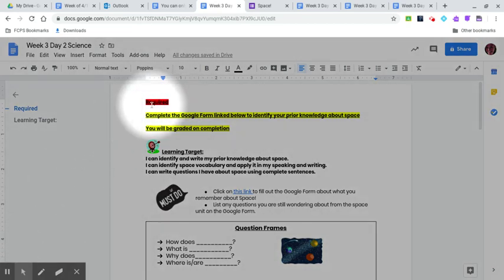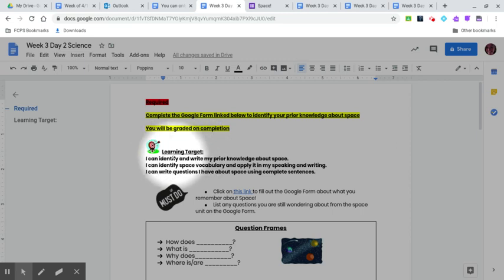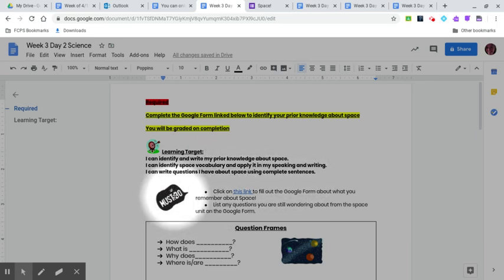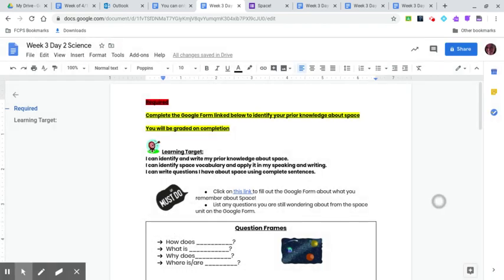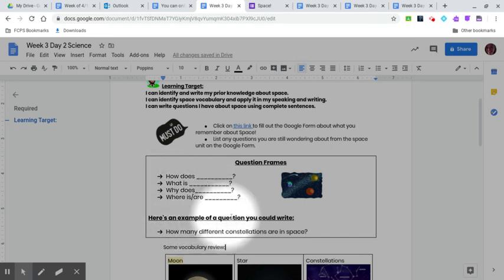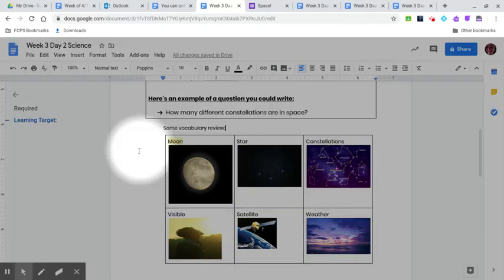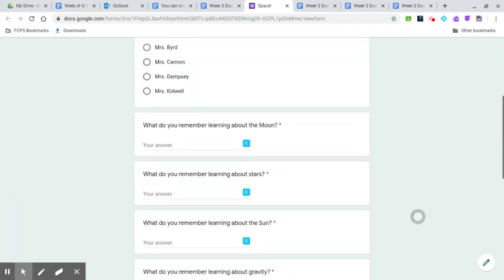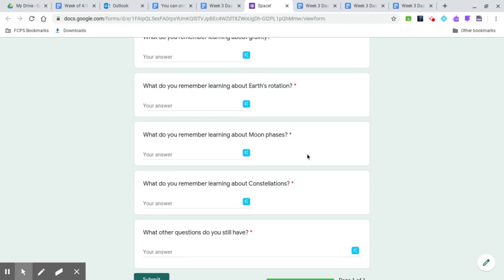Untitled: Apr 13, 2020 4:55 PM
Week 3 Day 2 Science